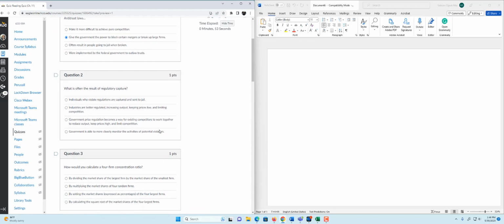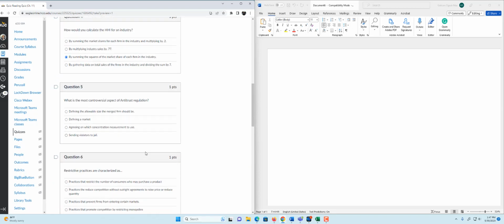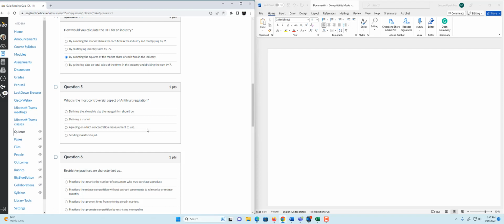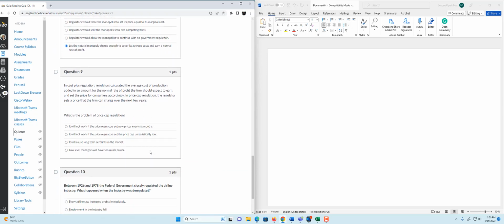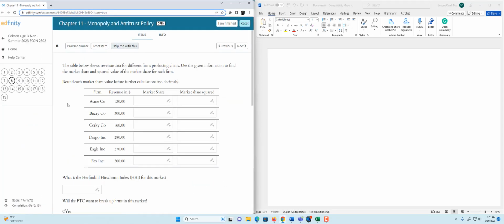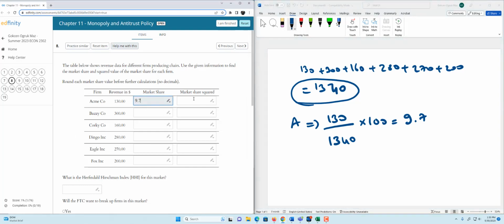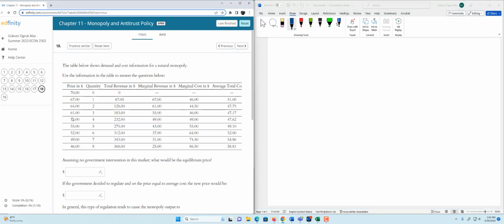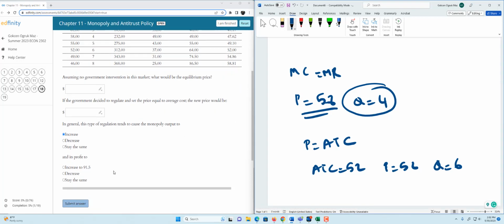Chapter 11 Antitrust Policy